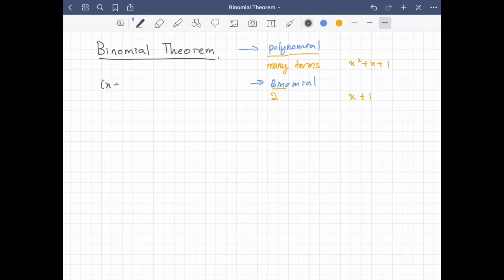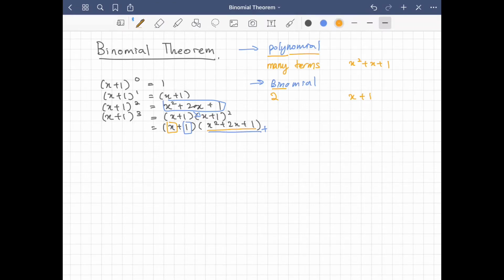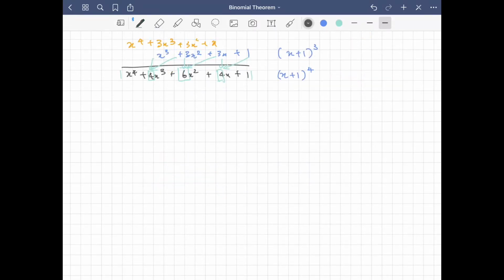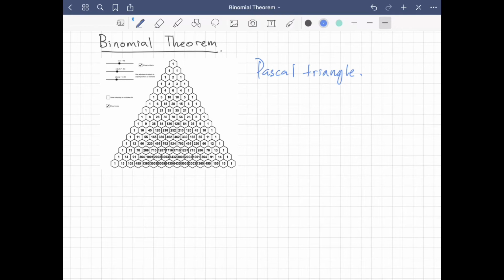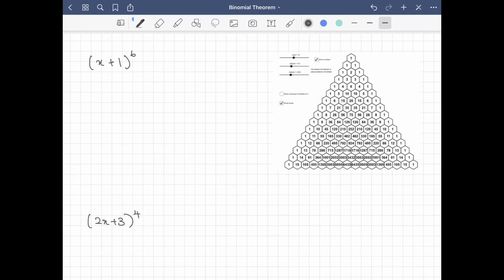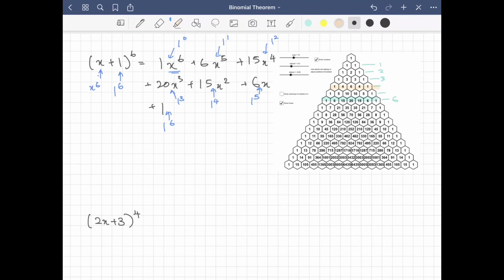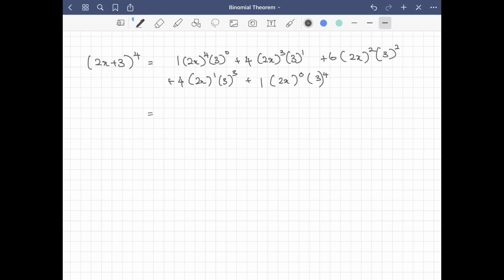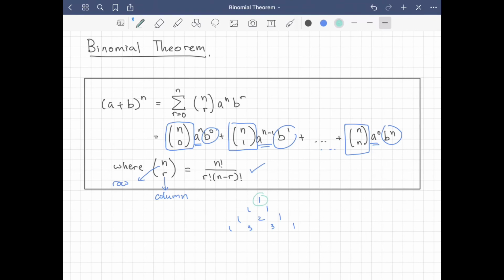Binomial Theorem in 10mins - Algebra II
Hi, I am Alex and this is my first YouTube video.

Binomial Theorem, is a very useful theorem when we try to expand a binomial to certain power.

In this video, I will explain:
- What is Binomial Theorem
- How is it related to Pascal Triangle
- How domwe apply it